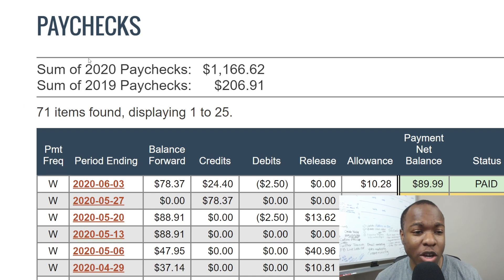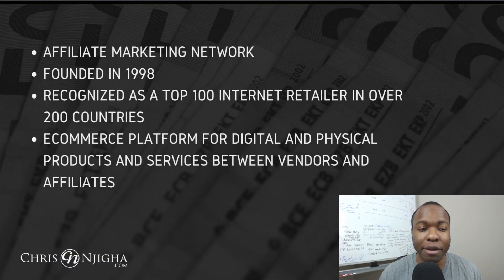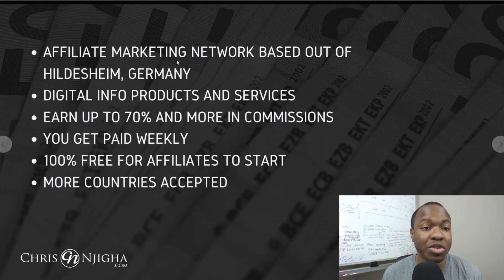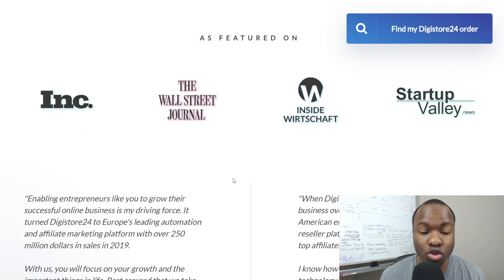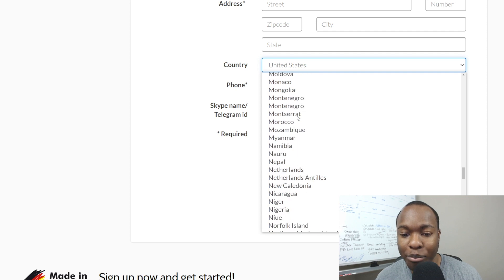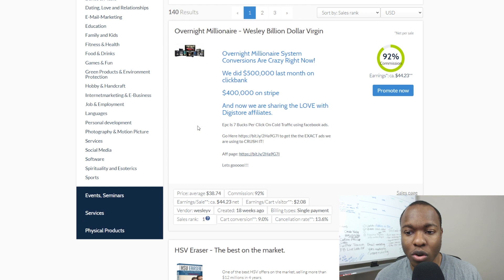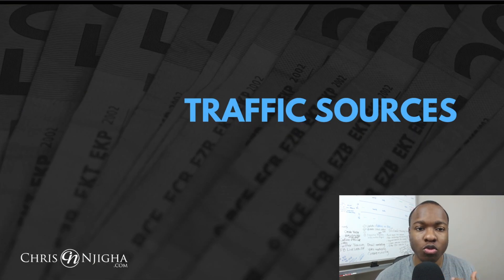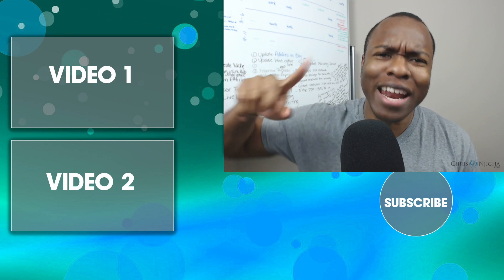Digistore24 Affiliate Tutorial - Earn $55+ PER DAY PayPal Money With Digistore vs ClickBank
✅ *** My Number 1 Recommendation To Make Long Term Income Online!

Are you an affiliate marketer and want to make 70% commissions online? Maybe you heard about the newest affiliate marketing network on the scene Digistore 24 and want to know if it's legit? Well in this exciting episode today I will share with you an in-depth Digistore24 affiliate tutorial for the beginner.

I will show you why Digistore24 can make you money, how to get started on Digistore24, how to find the best Digistore products, get your affiliate links, and how to promote so you can start to bank Digistore PayPal money (Yes they pay in PayPal!).

Get your note pad ready, take notes, because its time to get paid affiliate marketing commissions now!

Chris Njigha

The information contained on this YouTube Channel and the resources available for download/viewing through this YouTube Channel is for educational and informational purposes only.​ Enjoy!